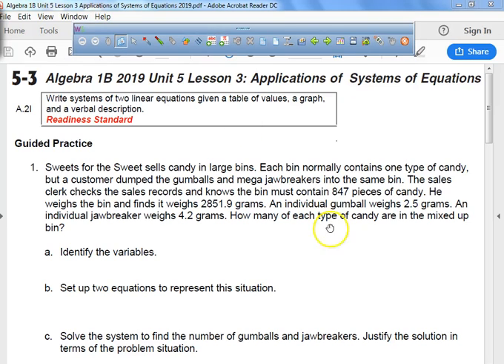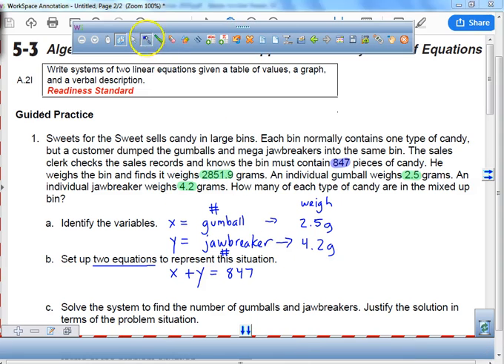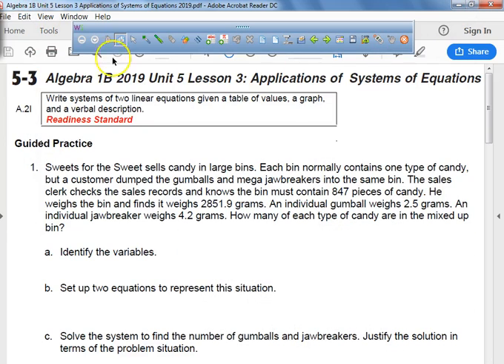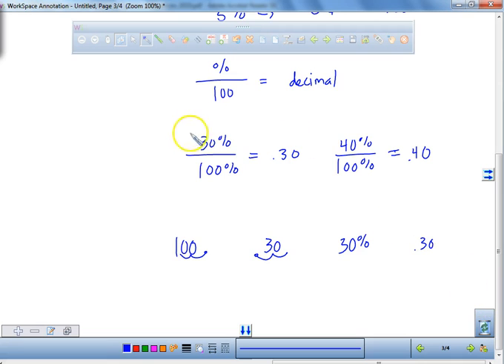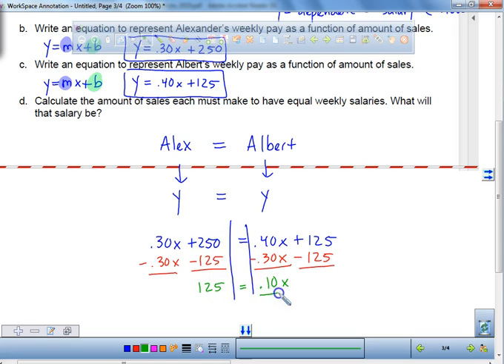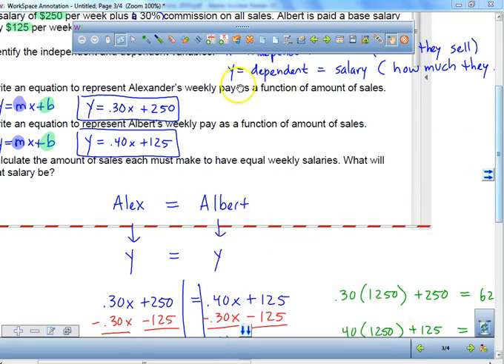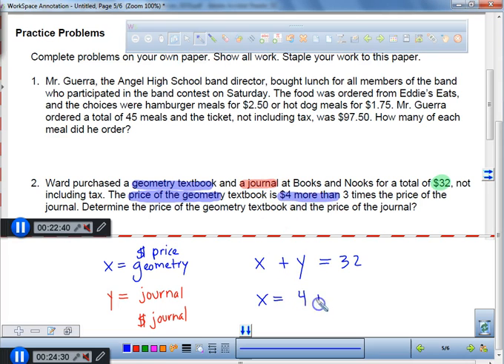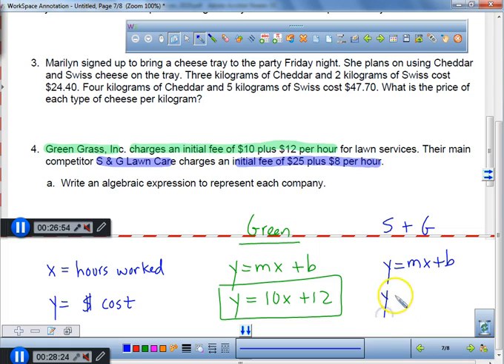Unit 5 A 2I Applications of Systems of Equations Part A